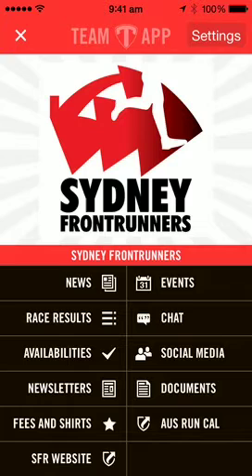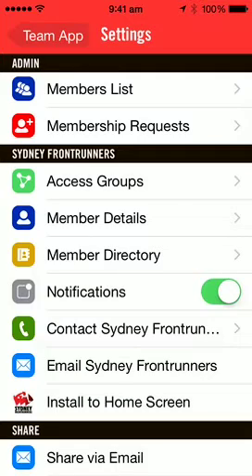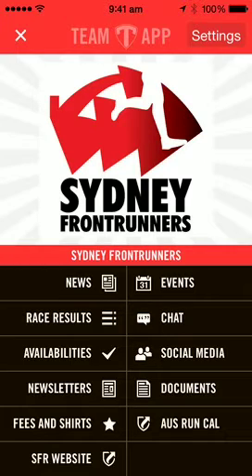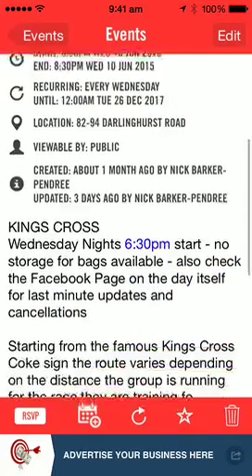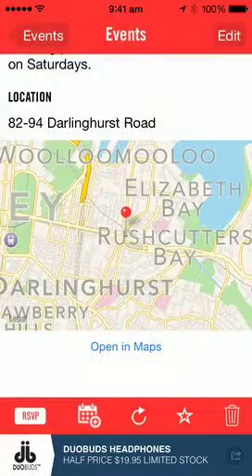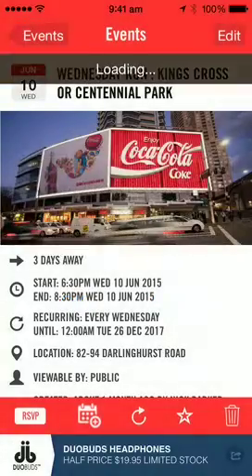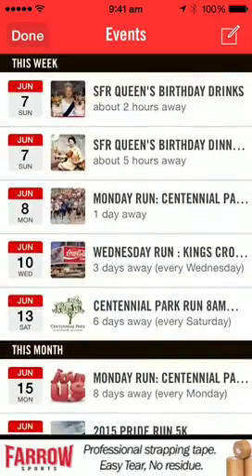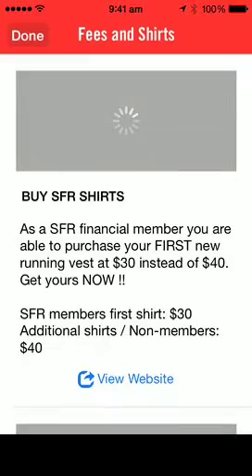SFR TeamApp Overview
Overview of the SFR TeamApp on iphone highlighting Subscription and Events